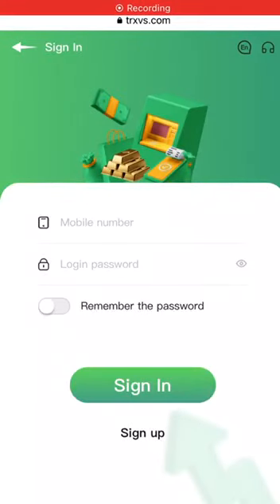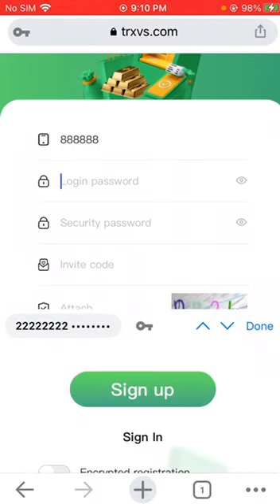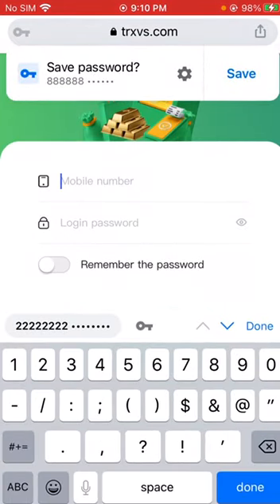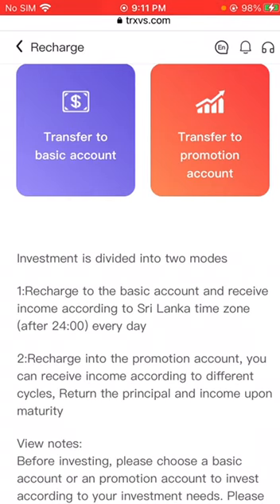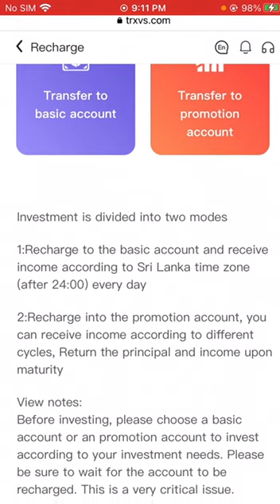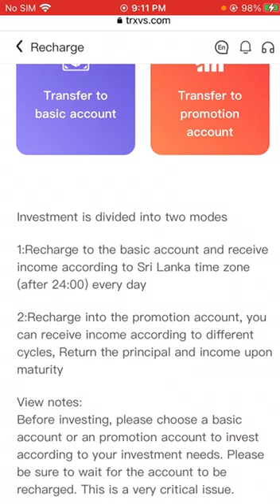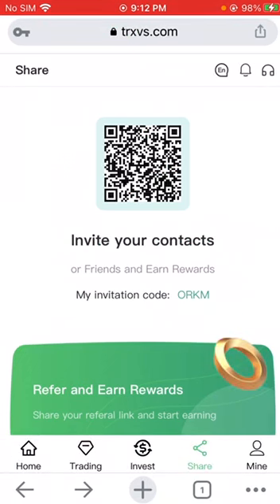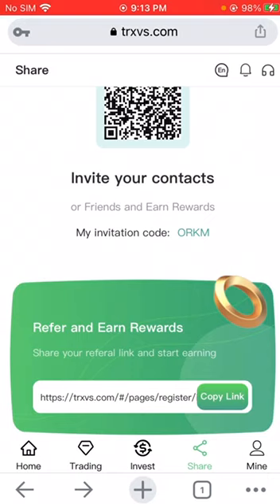TRX cloud mining TrxNewAppToday TrxNewApp TrxSite 2022 how to make money with cryptocurrencies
Telegram official customer service: @Novia2233
cloud mining
Cumulative investment of 5trx-20000trx, daily withdrawal of 5%
Cumulative investment of 20001trx-80000trx, daily withdrawal of 6%
Cumulative investment of 80001trx-250000trx, 7% can be withdrawn every day
Cumulative investment of 250,001trx-500,000trx, daily withdrawal of 8%
The cumulative investment is 500001trx-1000000trx, and you can withdraw 9% every day
Cumulative investment of 1000001trx-5000000trx, 10% can be withdrawn every day
Cumulative investment of more than 5000001trx, can withdraw 12% every day
The higher the deposit amount, the higher the rate of return
This is a long-term stable income.
3. Sharing revenue, sharing revenue is to share your invitation link with friends and relatives or forward it to YouTube, Tik Tok, Twitter, Telegram group, Facebook, Instagram and other social media, and earn promotion revenue through their registration and recharge. The more users you invite, the more money you make. Promotion income can be withdrawn at one time, up to 20%
A-level subordinate 13 TRX
5 TRXs under the B class
C-level subordinates 2 TRX
You invite A to register and deposit, A is your first-level subordinate
A invites B to register and deposit, and B is your secondary subordinate
B invites C to register and deposit, C is your third-level subordinate
The more invitations you have to promote your users, the more you earn.
Share Dual Mode A Grade 13% B Grade 5% C Grade 2% Up to 300TRX